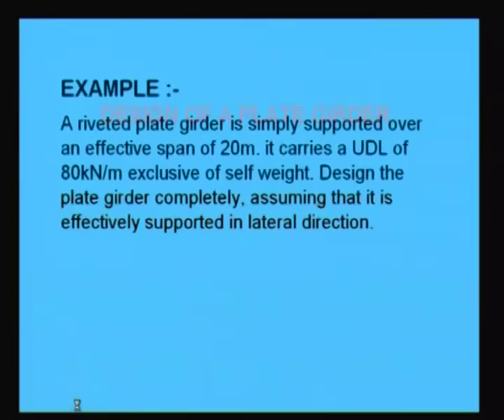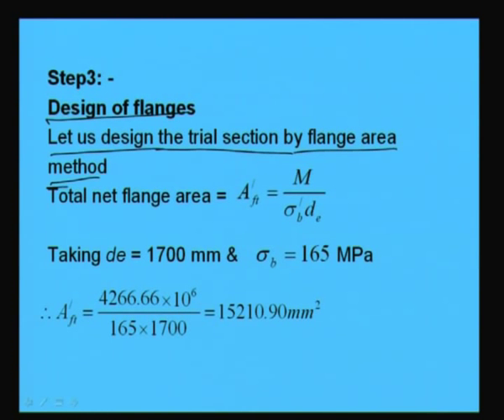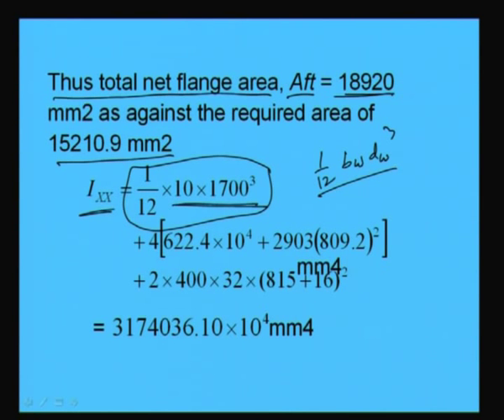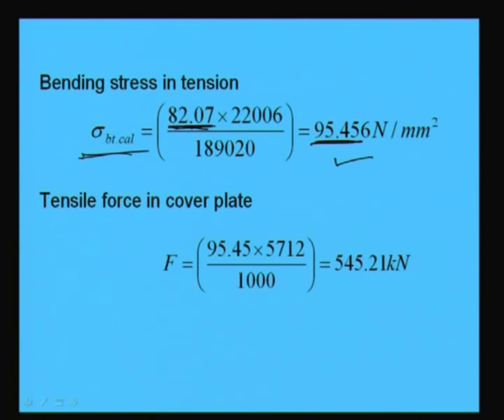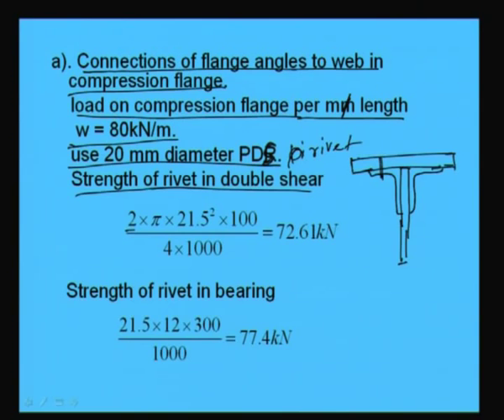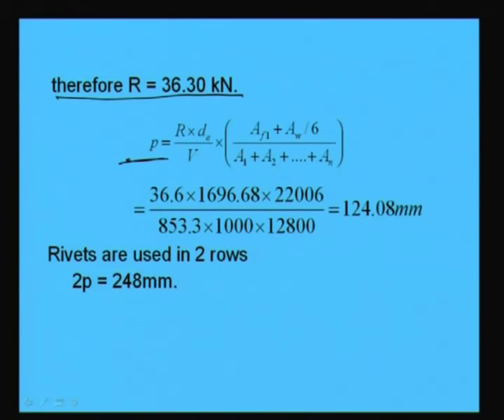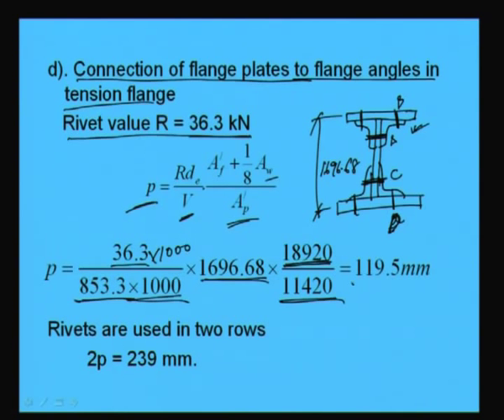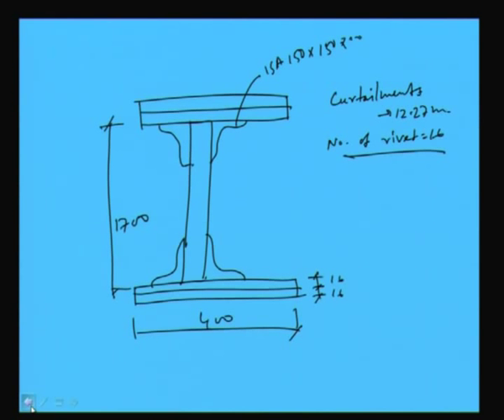Mod-7 Lec-5 Design of a Plate Girder